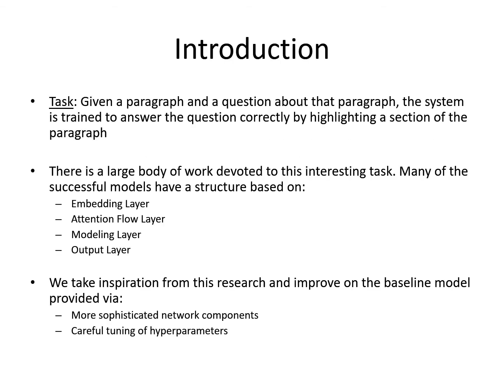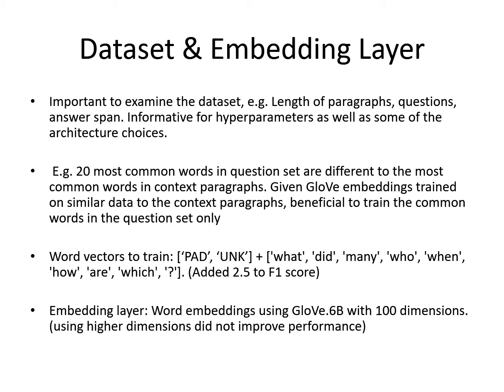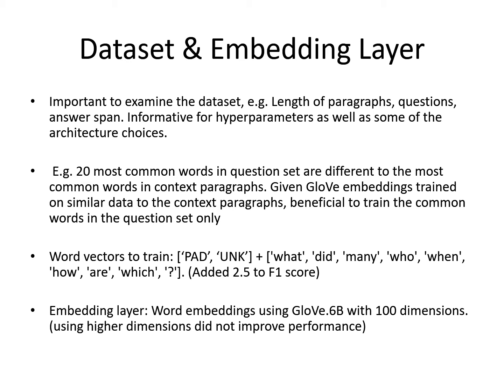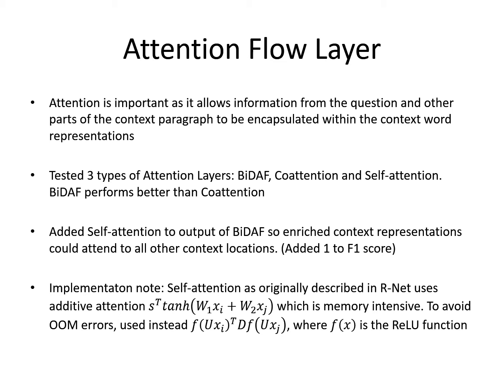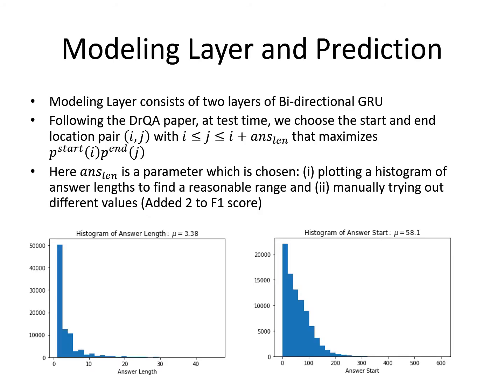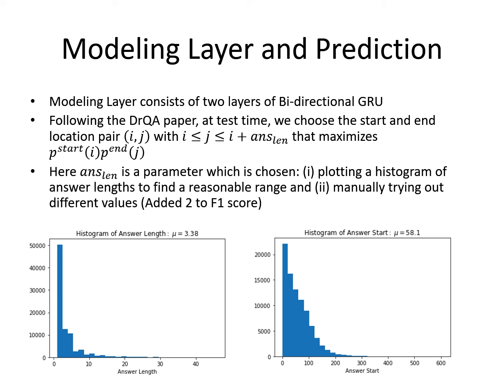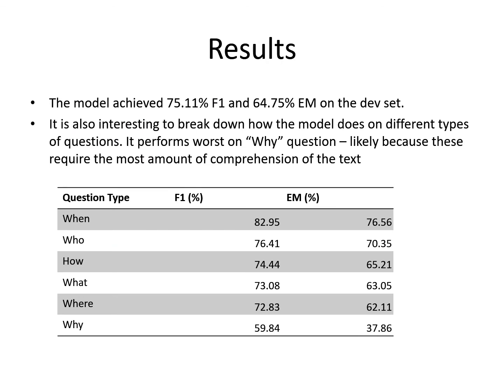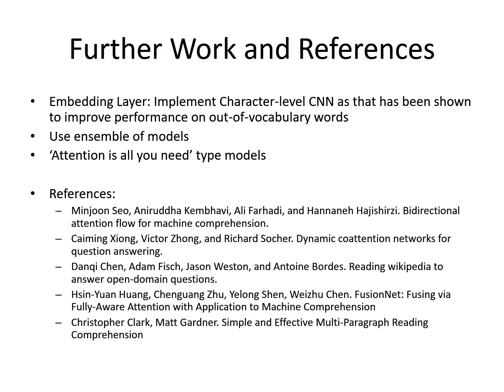Question and Answering System for the SQuAD Dataset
CS224N default final project presentation